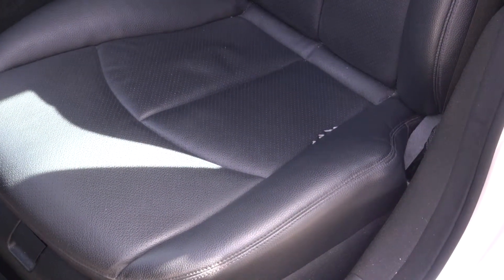Mercedes Seat Repair Redwood City By Cooks Upholstery